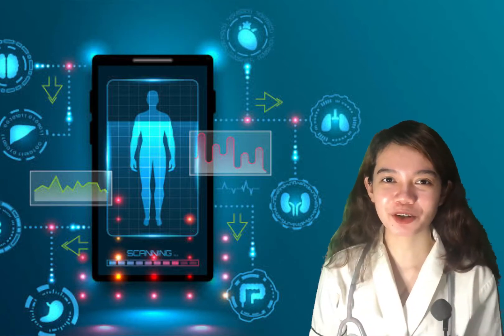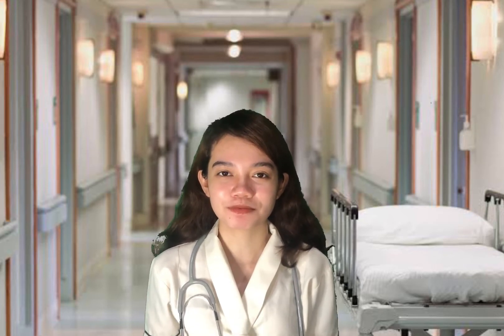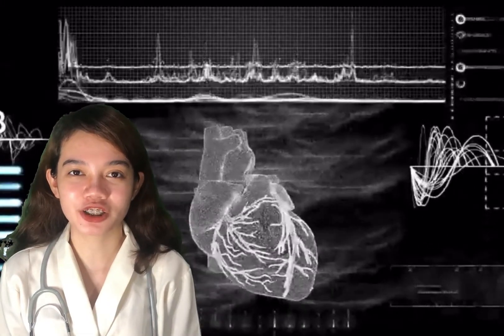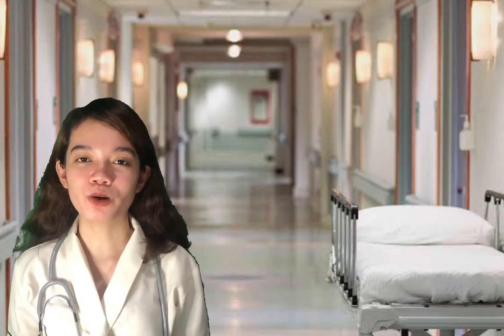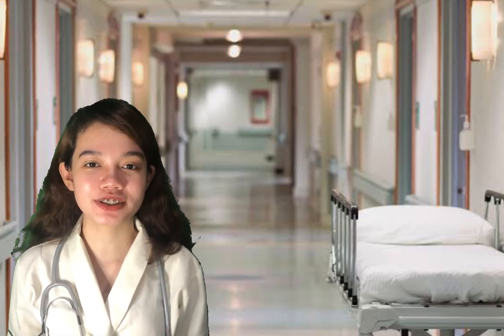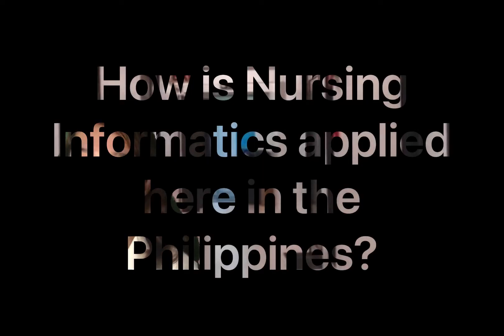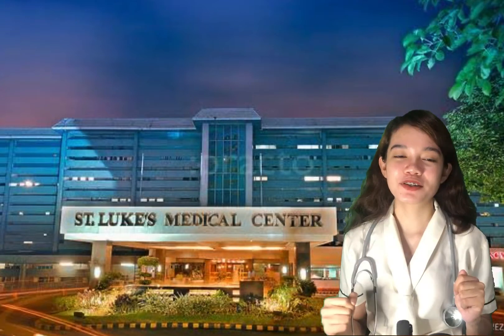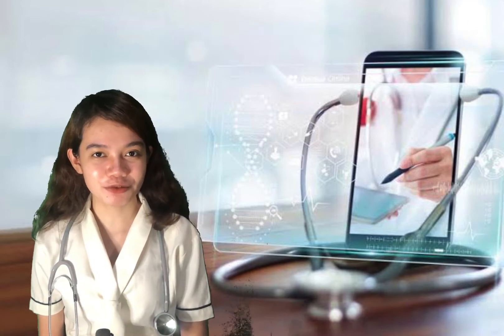WHAT IS NURSING INFORMATICS?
Tis video is properly discussed by Angelene Tagle, a 2nd year Nursing student at Phinma St. Jude College highlighting these following topics:
1. Definition of Nursing Informatics
2. Importance of Nursing Informatics
3. Name of one hospital in Philippines who used the latest rend in Nursing Informatics
4. The Latest trends in Nursing Informatics
5. How can a Nursing student recommend the use of Nursing Informatics in Philippines.
6. Why the term 'technology' was defined as double-edged sword.